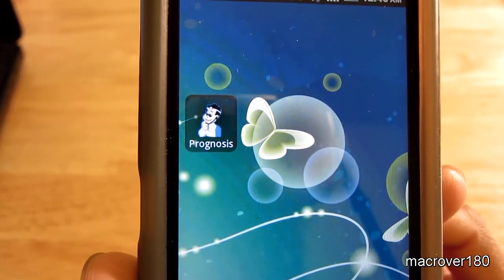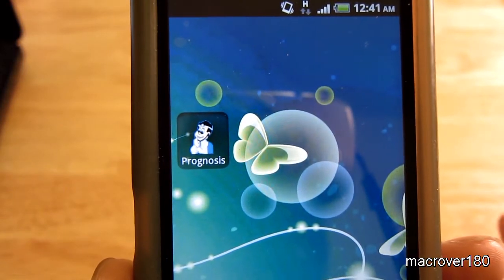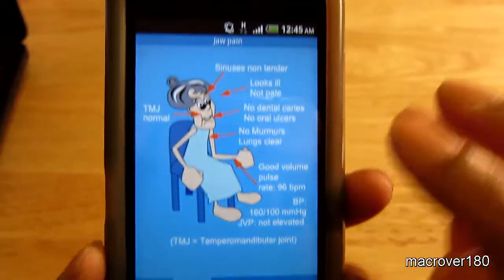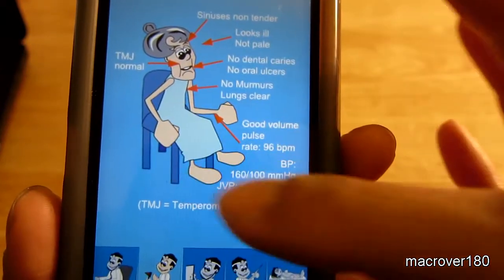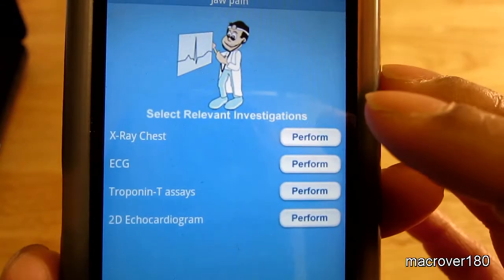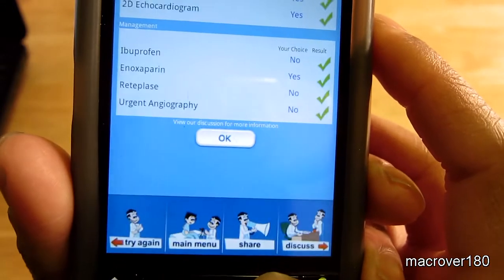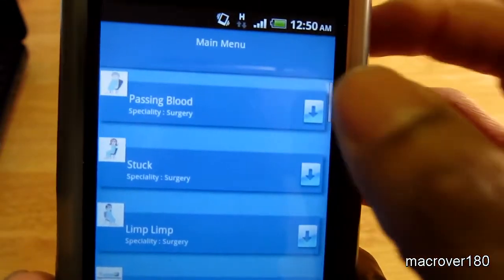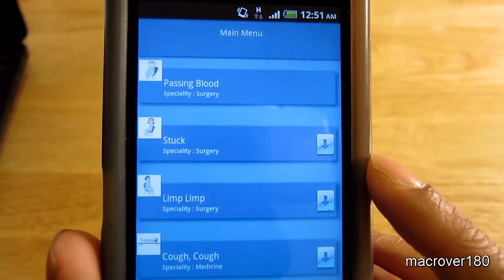Prognosis: Your Diagnosis - Medical Game for Android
Greetings, everyone! In this video I go over an android medical game called Prognosis: Your Diagnosis.  It's the first and only android game that lets you investigate, deduce and diagnose complex clinical cases within minutes with their fun, interactive cartoon-style narrative. It's specifically for Doctors, Nurses, medical students and each case study is based off of real life patients, has been checked by a panel of expert medical specialists and is based on current management guidelines.  It does not support move to SD.  Give it a try-it's fabulous!